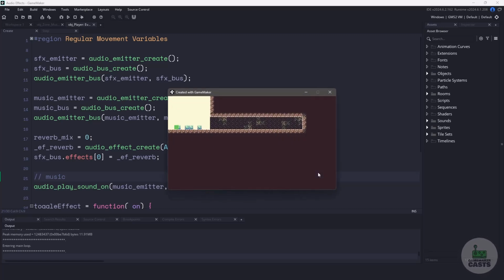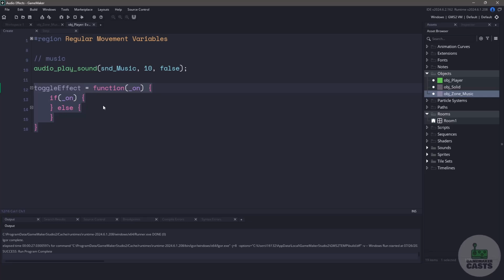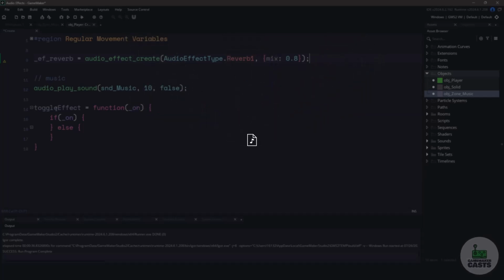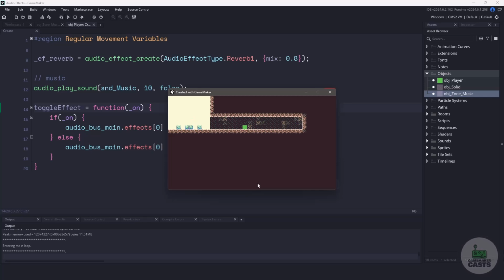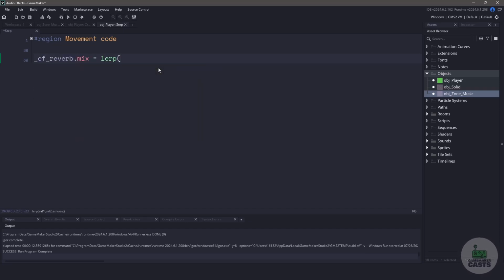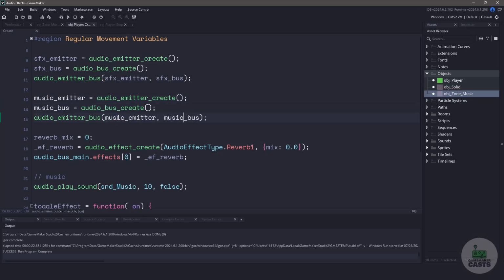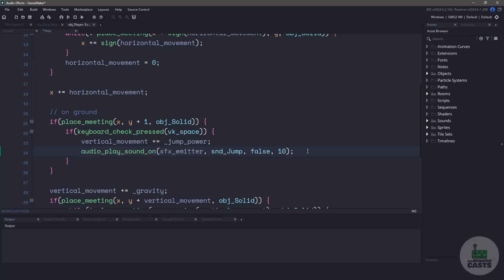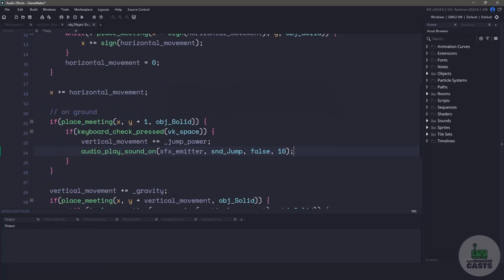Sound Effects: The Key to Immersive Gaming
Want to take your GameMaker games to the next level? This tutorial shows you how to use built-in audio effects like reverb to create immersive sound environments. Learn how to enhance your gameplay experience with easy-to-follow steps.